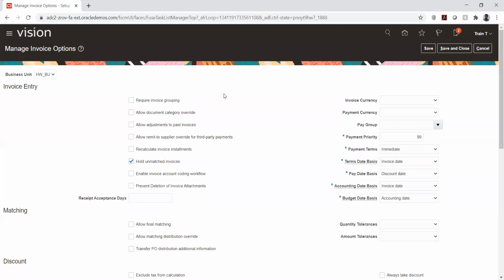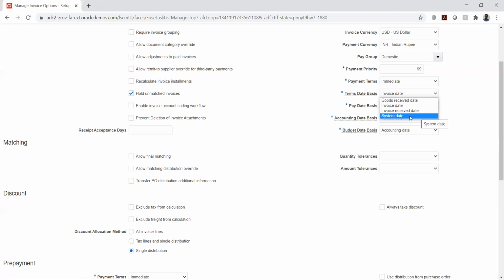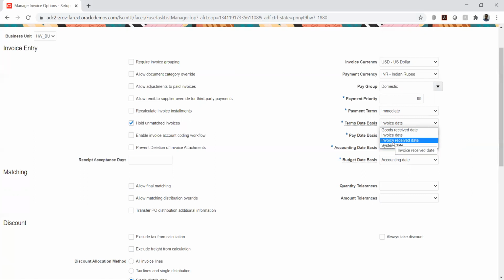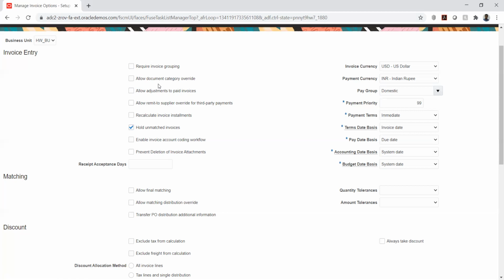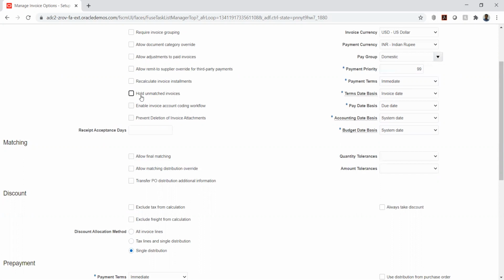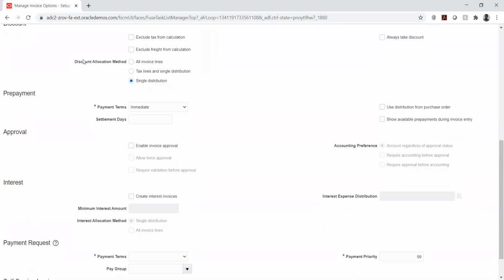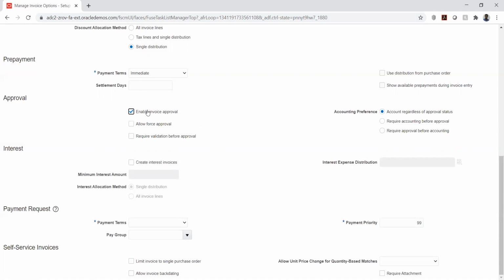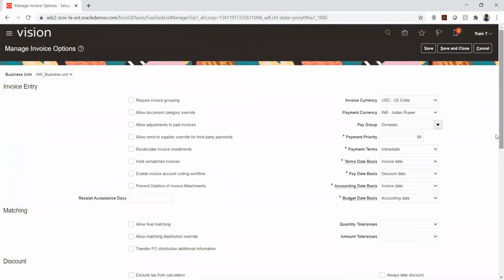Oracle Fusion - AP Configuration Part II ( English )